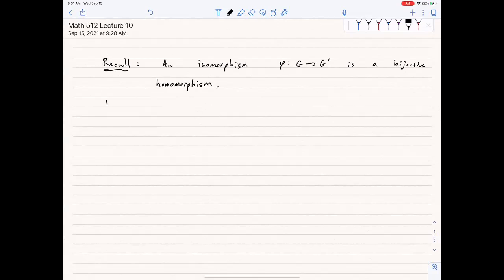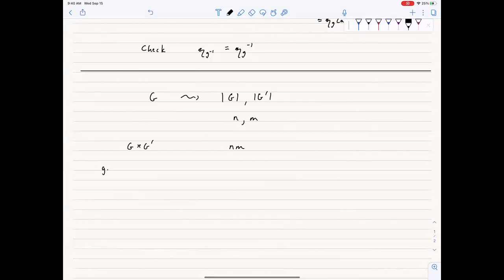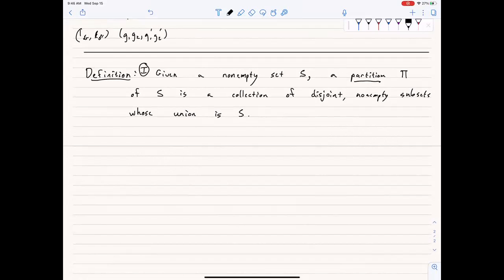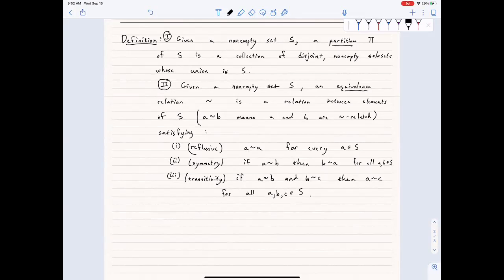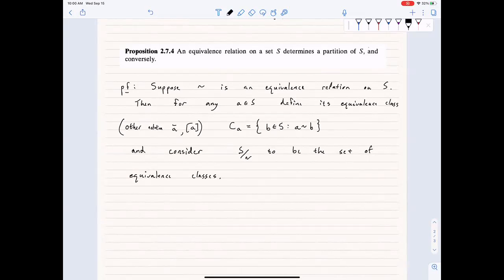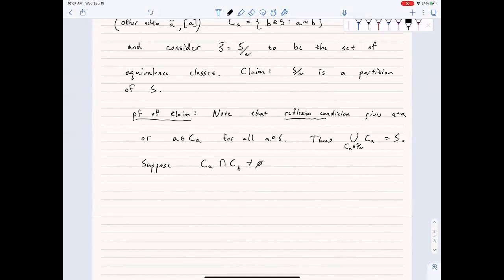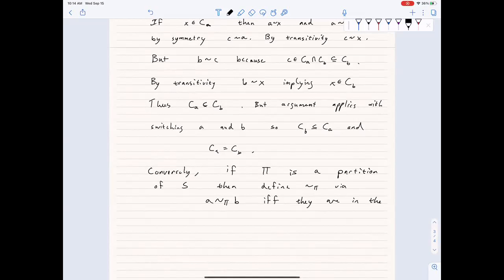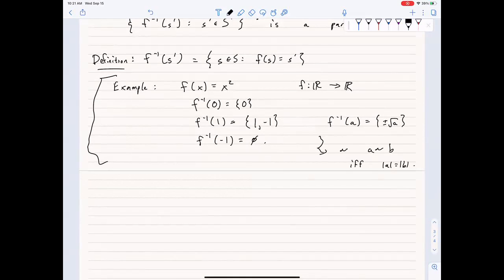Lecture 10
Partitions and equivalence relations